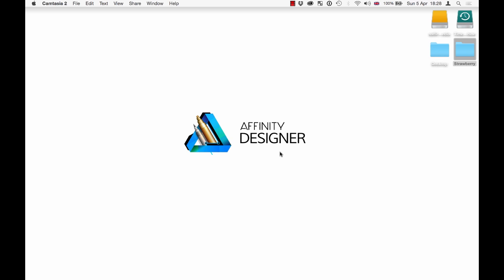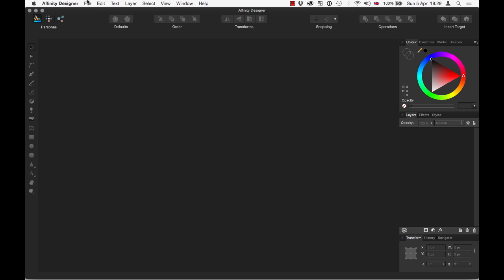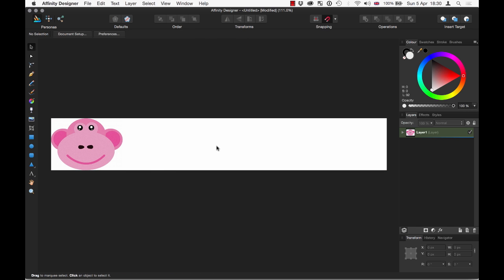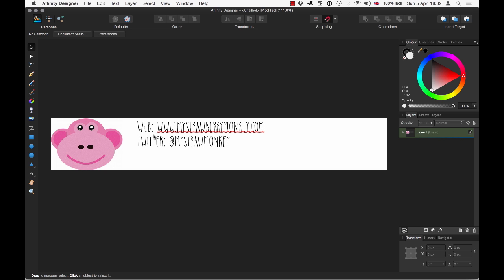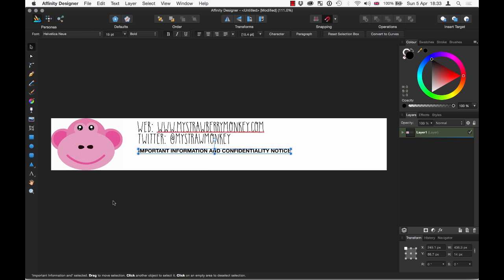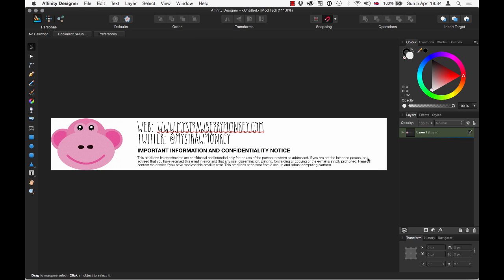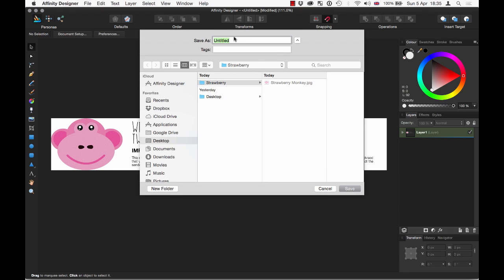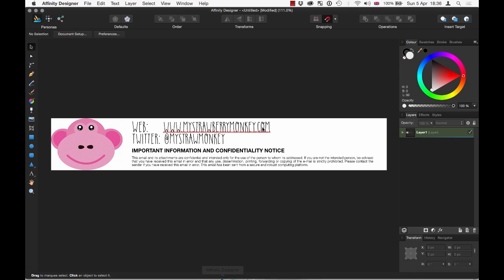Affinity Designer Tutorial - How to create an email signature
In today's episode we look at creating an email signature inside of Affinity Designer then send it over to Apple mail for a pro looking signature that represents your brand.